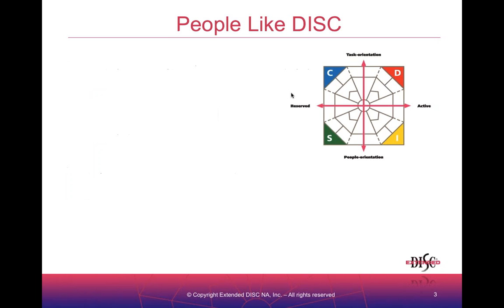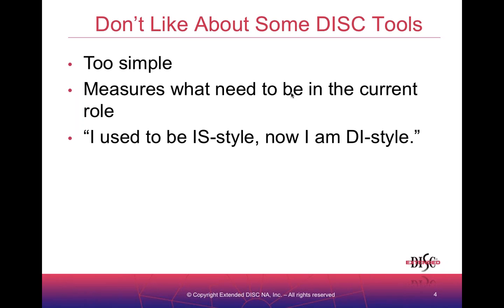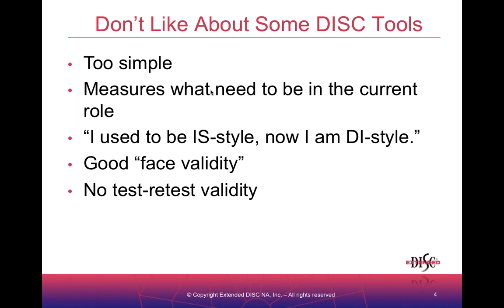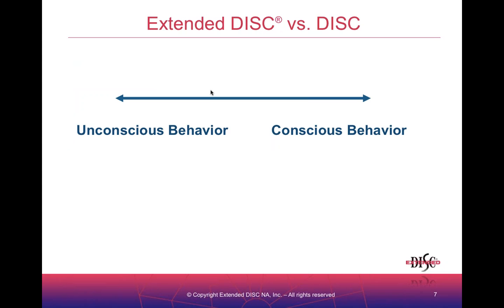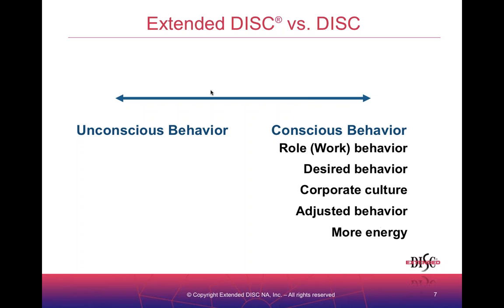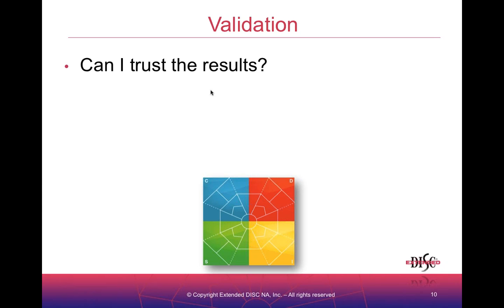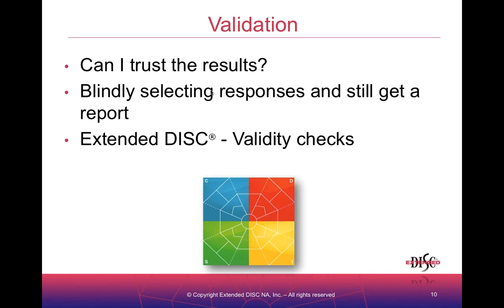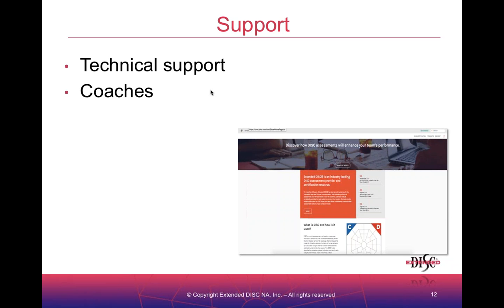What Makes Extended DISC Different From DISC (31 mins)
Chances are you've been asked, "What's makes Extended DISC different from other DISC tools?" They are not all the same. The distinction between the assessments is critical to getting the right information to actually improve communication skills.